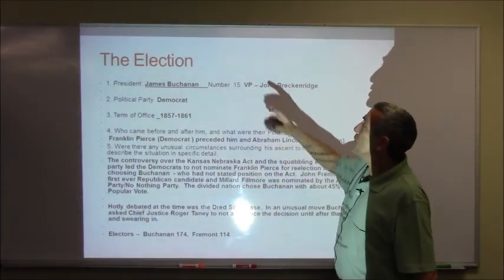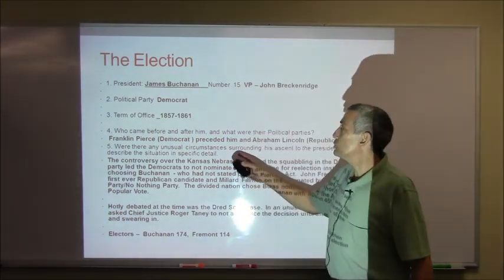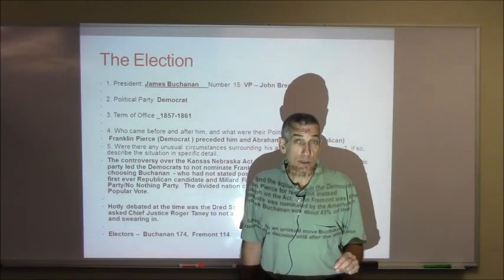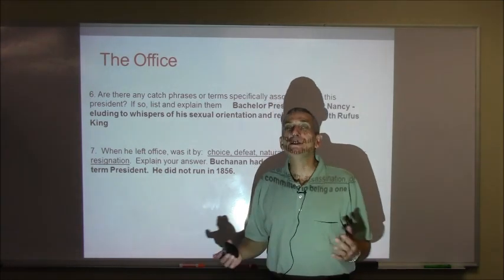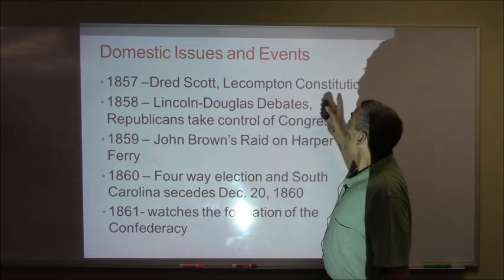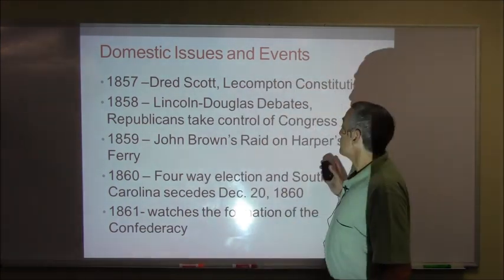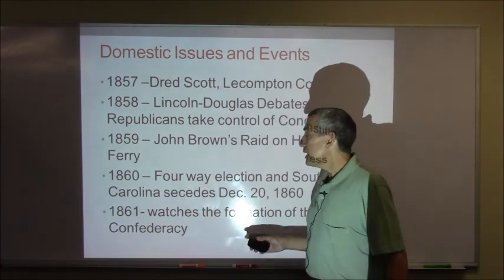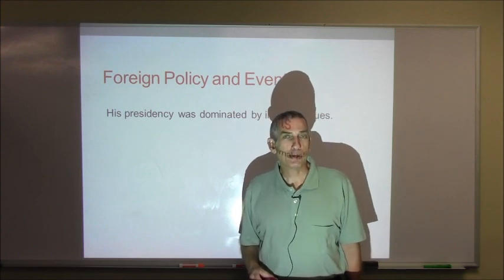President James Buchanan Buschistory David Busch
This video discusses events during the Buchanan administration.